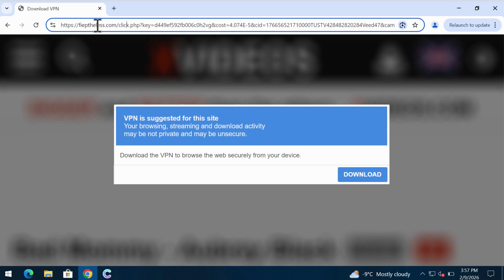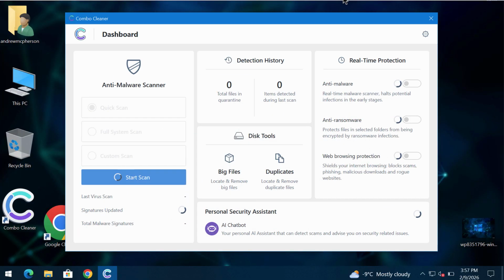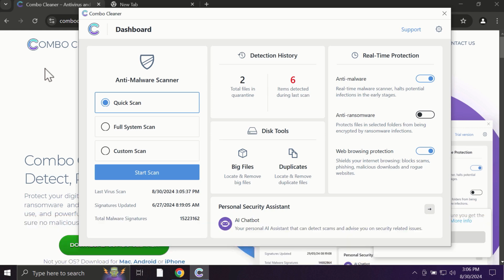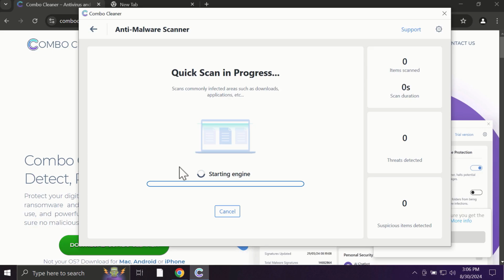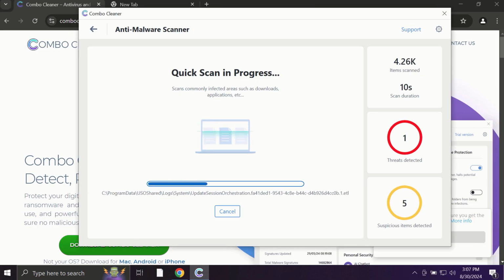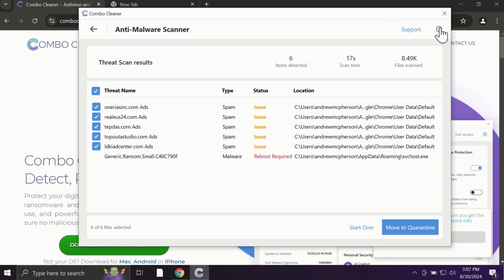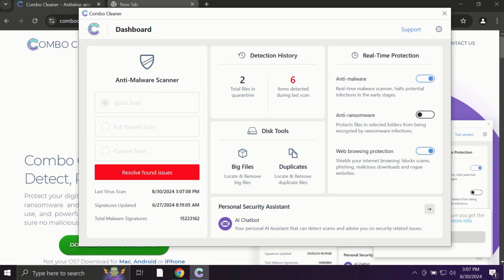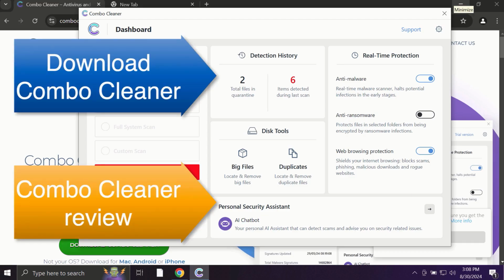Fieptheless.com malicious pop-up removal solution.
Fieptheless.com is obviously a malicious site. It tries to make you actually download and install some kinds of potentially unwanted applications. Don't really inteact with all such pop-ups. Remove them with Combo Cleaner Antivirus via the official